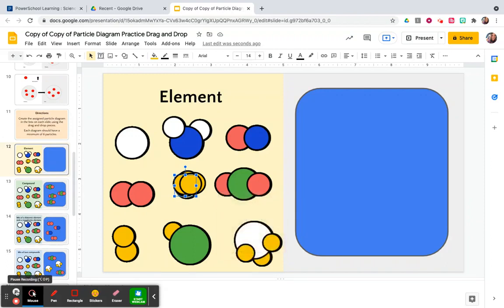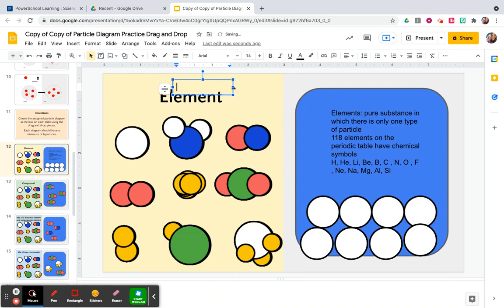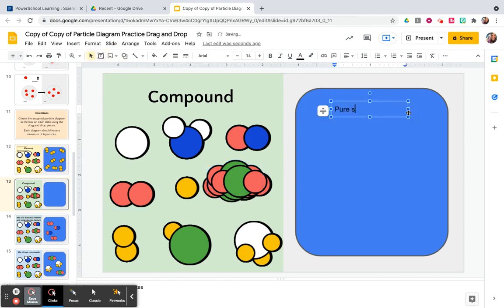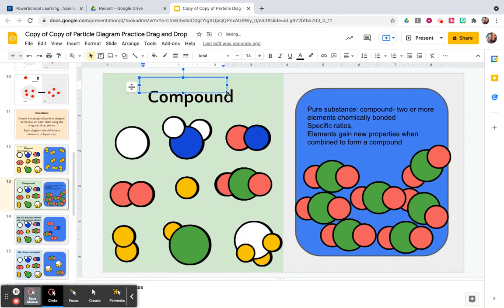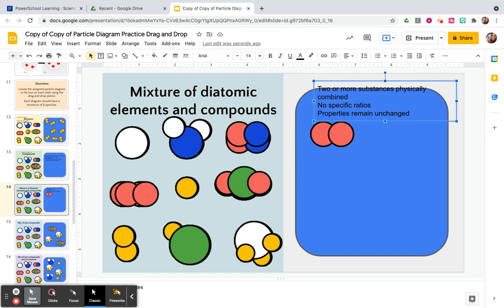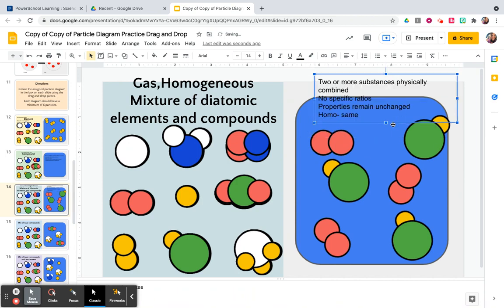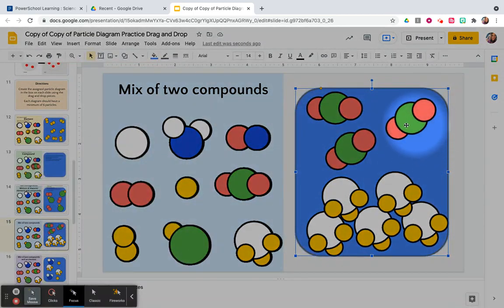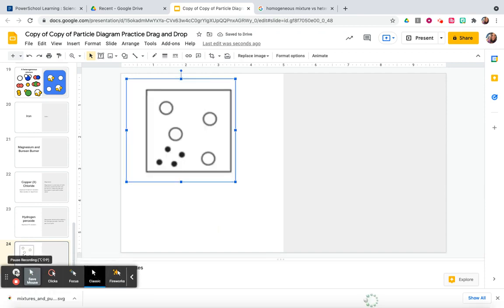Untitled Oct 14, 2021 9 45 PM